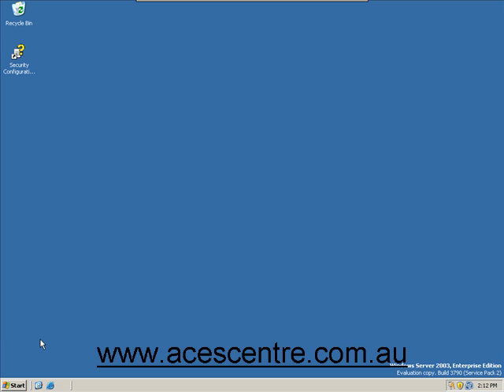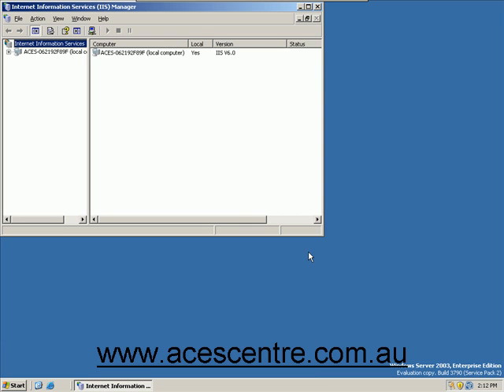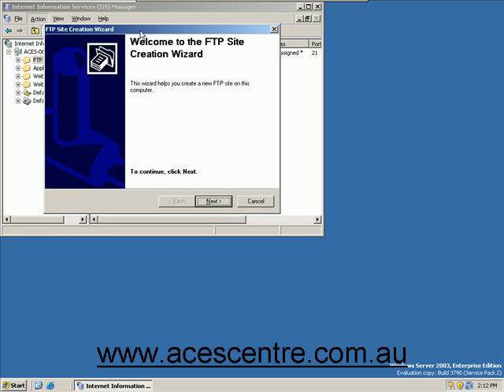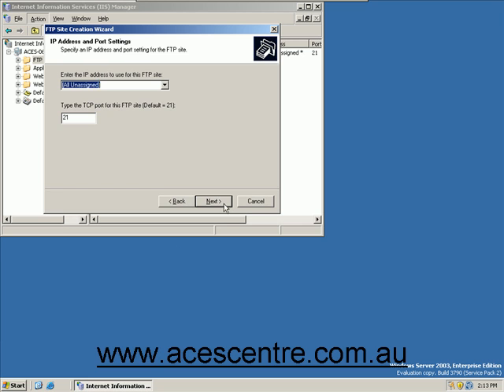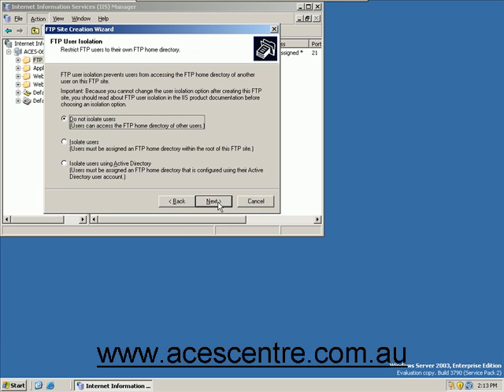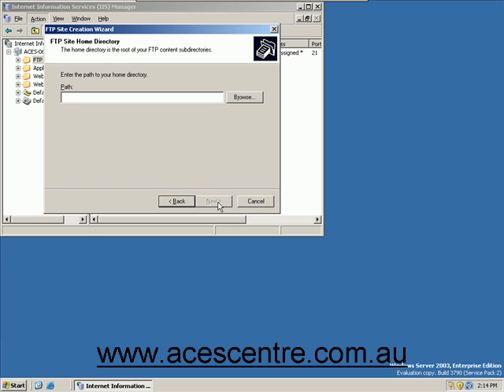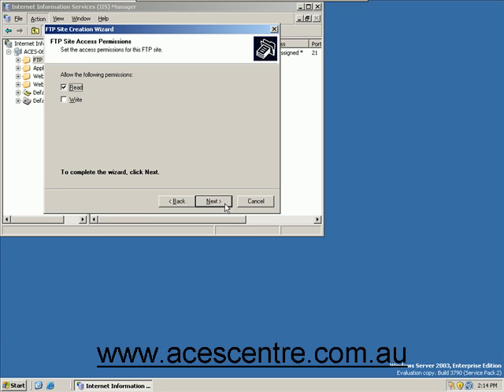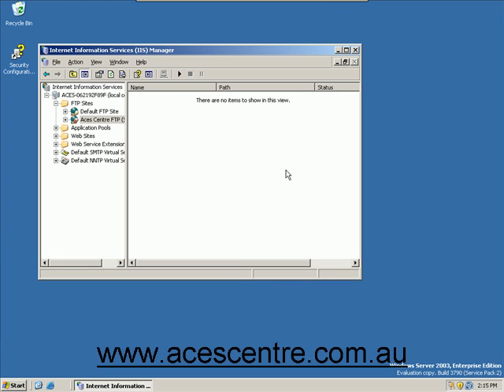FTP Server Setup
experts